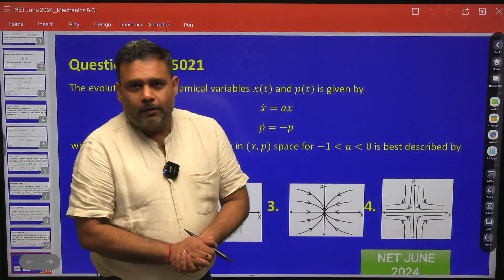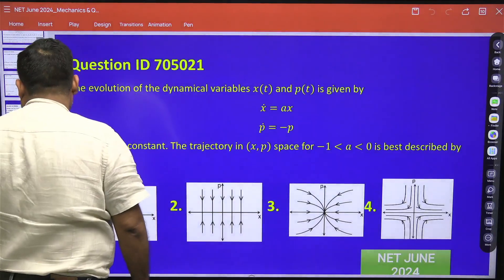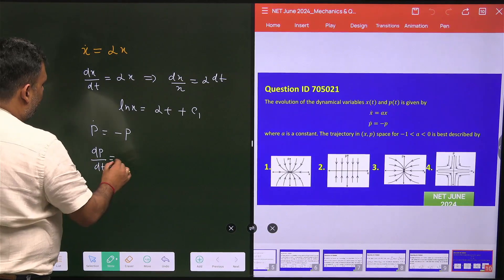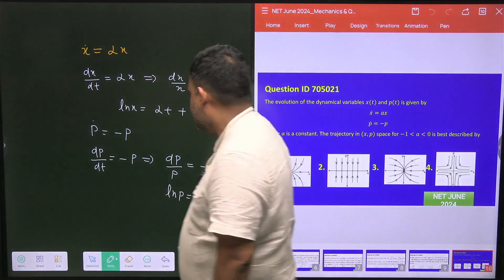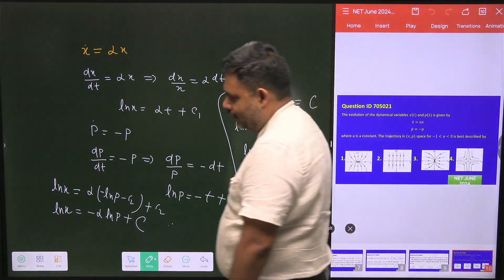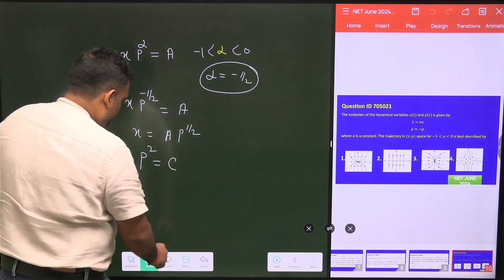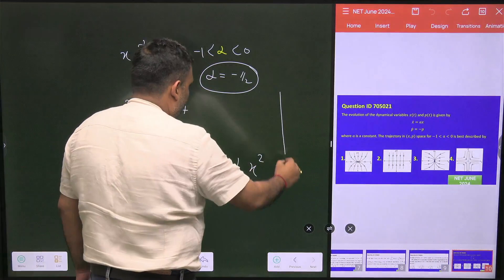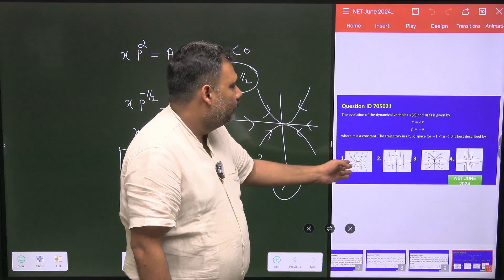CSIR NET June 2024 Physics QID 705021: classical mechanics | Phase Curve Atul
Join Atul Sir from Pravegaa Education as he delves into the concepts of equation of motion and phase curves, solving a previous year question (ID 705021) from the CSIR NET 2024 June Physical Sciences examination. This in-depth explanation is perfect for CSIR NET and GATE Physics aspirants, providing clarity on these crucial topics. Elevate your preparation with Pravegaa Education and move closer to success!